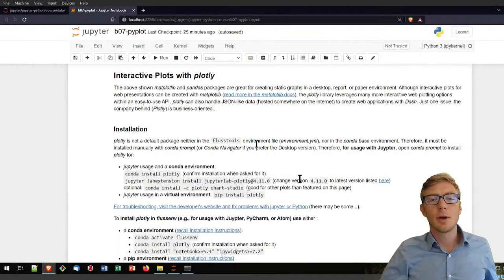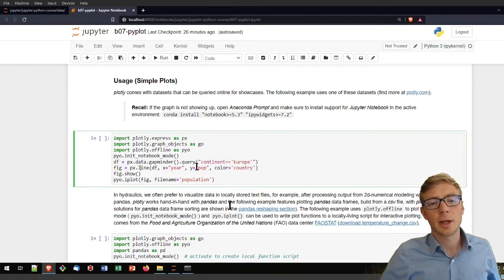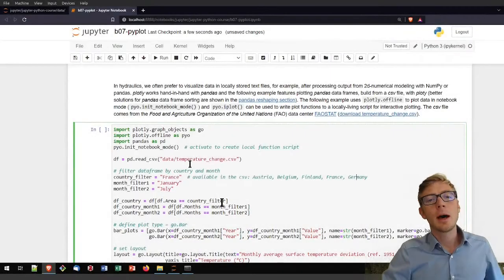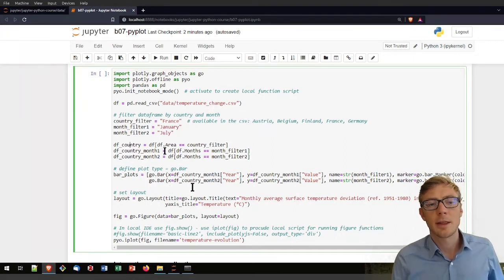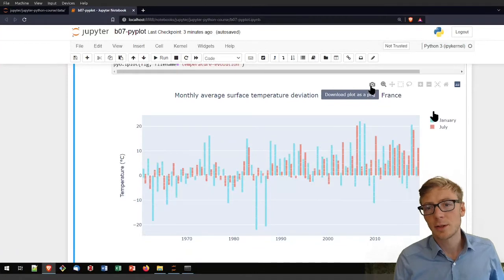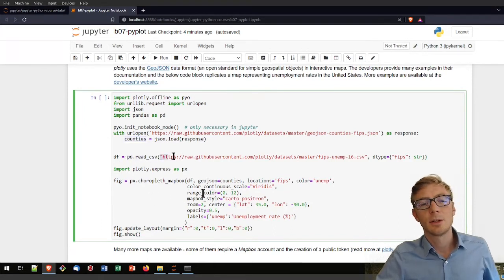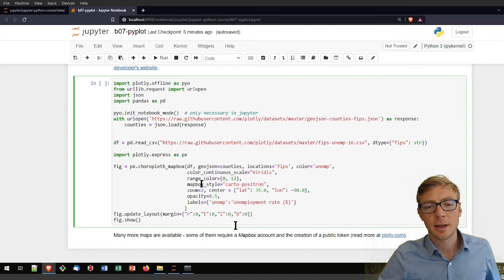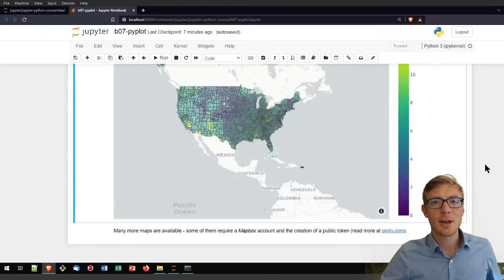Interactive Python plotting with plotly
Explore the plotly interface for advanced and interactive plotting with Python and materials provided

The jupyter notebooks can be git-cloned (or zip-downloaded) from the course repository

This tutorial uses the jupyter notebook named b07-pyplot.ipynb in the course repository (scroll down to the plotly section).

00:00:28 - Installation hints and online plot pipes
00:02:39 - Plot locally stored data (csv or txt files)